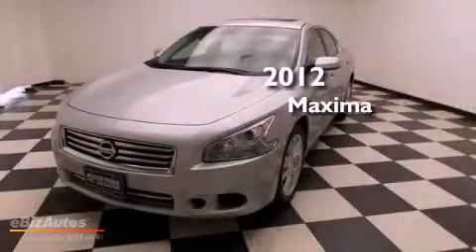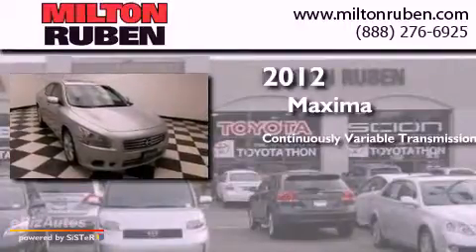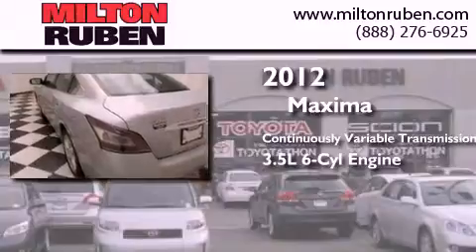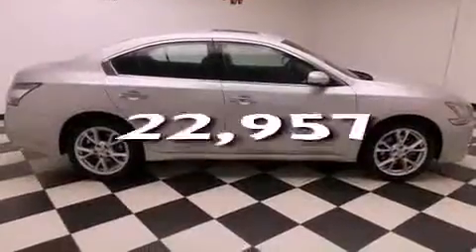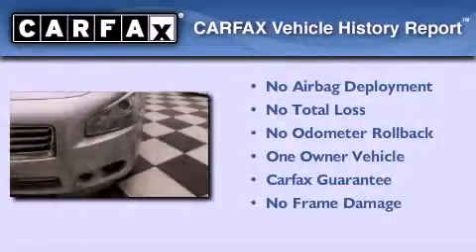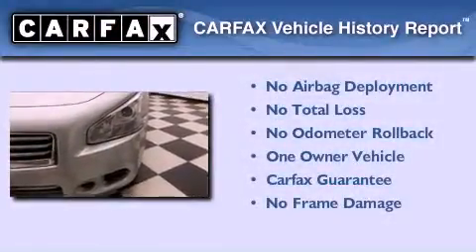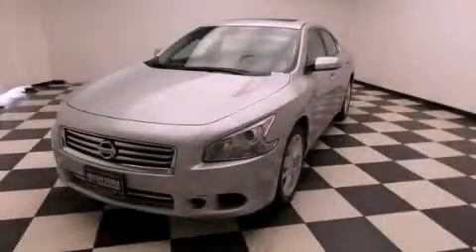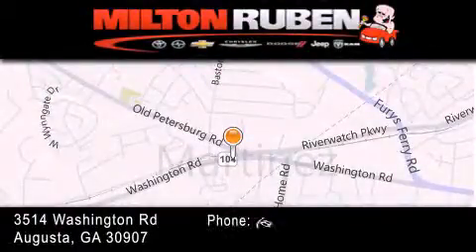2012 Maxima Grovetown GA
Year : 2012
 Make :
 Model : Maxima
 Engine : 3.5L V6
 Trans . : CVT
 Exterior : Brilliant Silver Metallic
 Miles : 22,957
 Interior : black
 Stock : M100413

 2012       Maxima Augusta GA